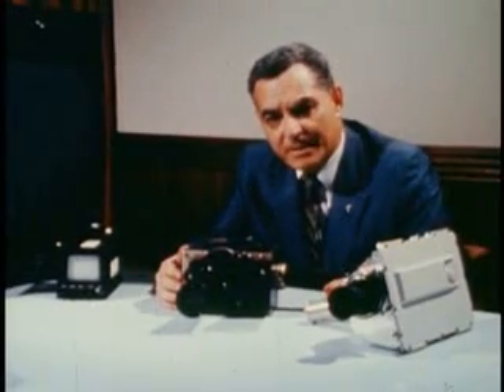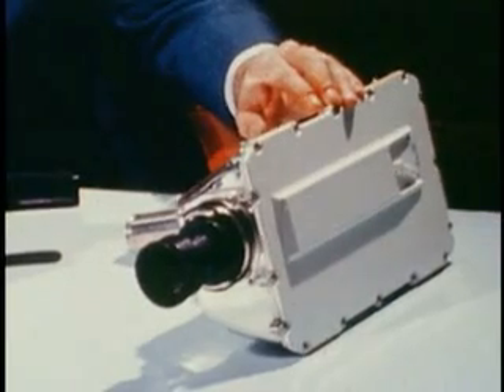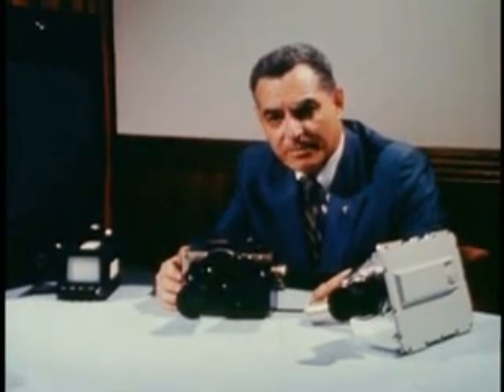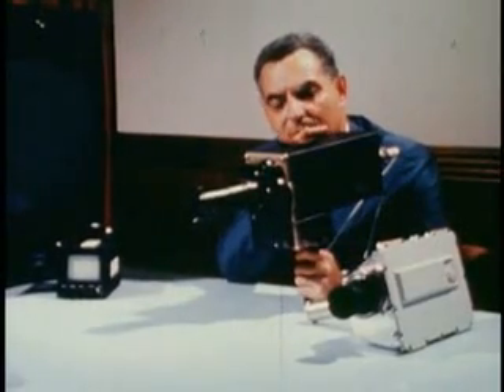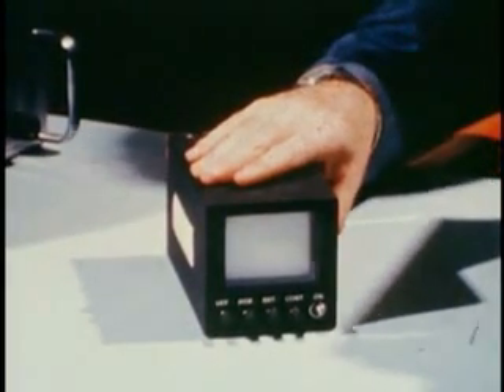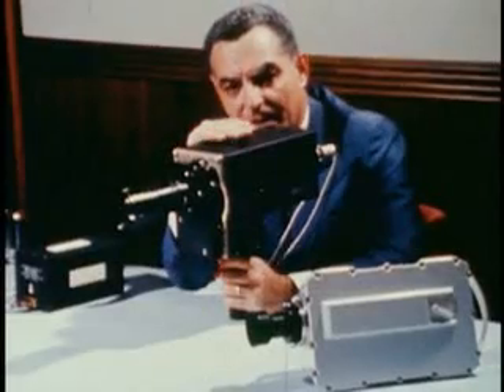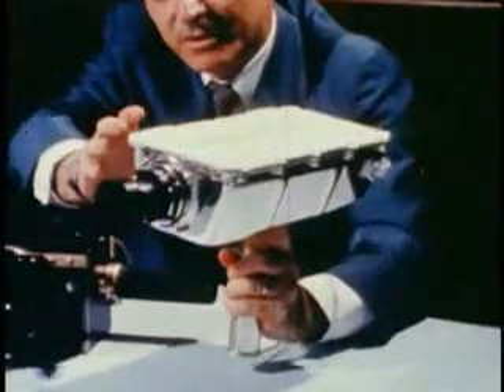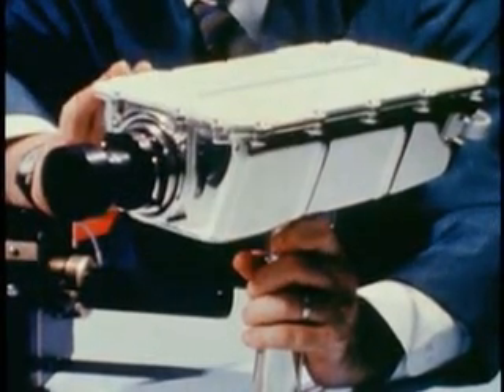Apollo 11 Moon: Lunar TV Camera 1969 First Moon Landing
The camera that sent the first images of humankind's walk on the moon during Apollo 11.